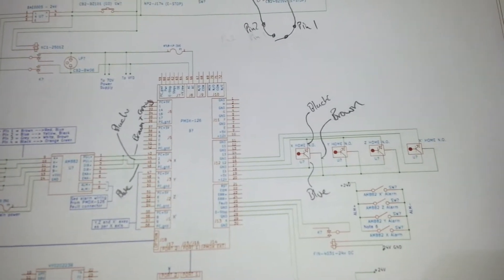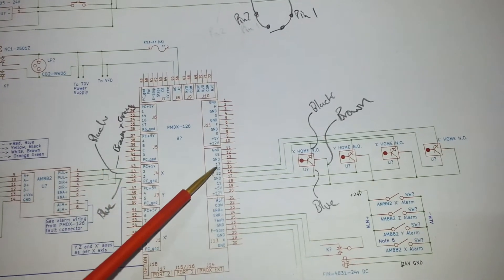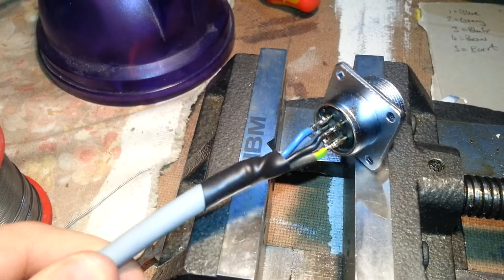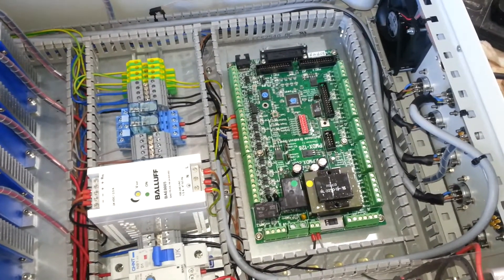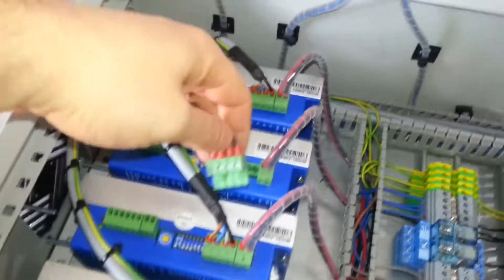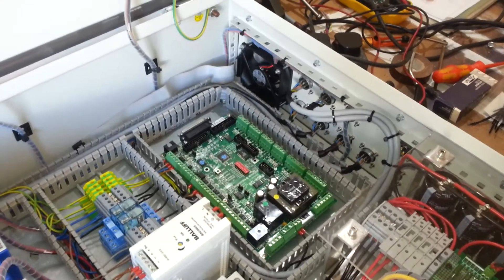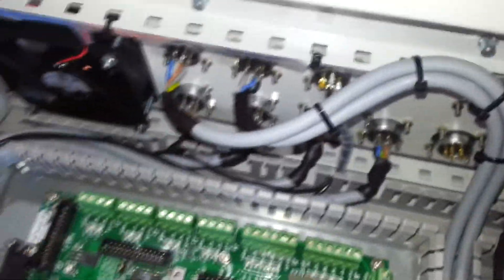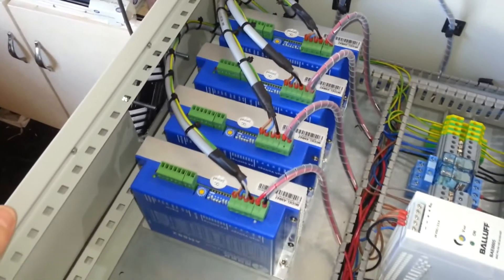Home Sensor Wiring and Drive Discovery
In this video I wire up the home sensors and make a discovery about the connectors for the drives. I then talk about connecting up the limit sensors.